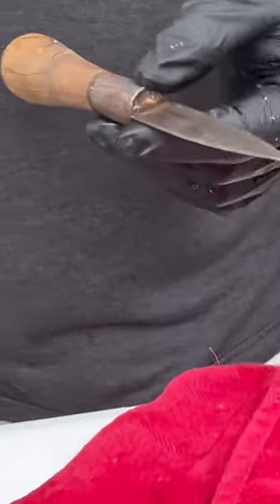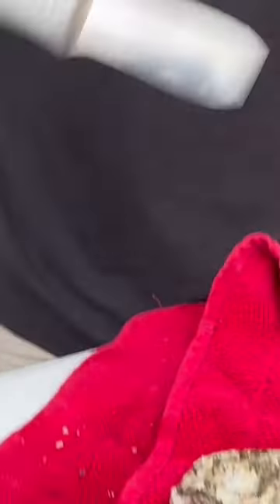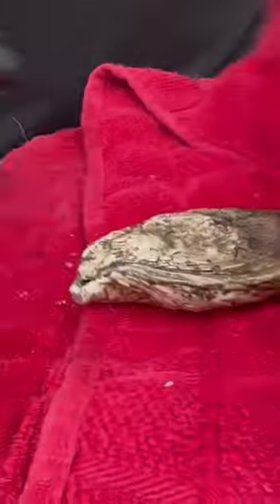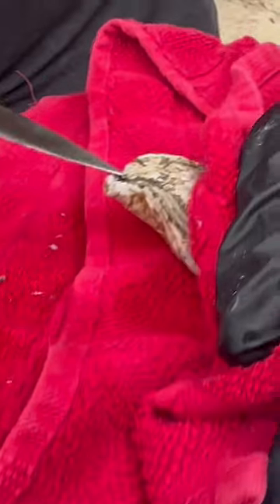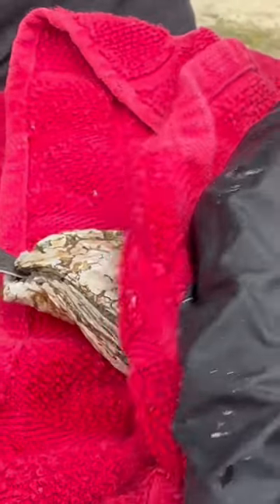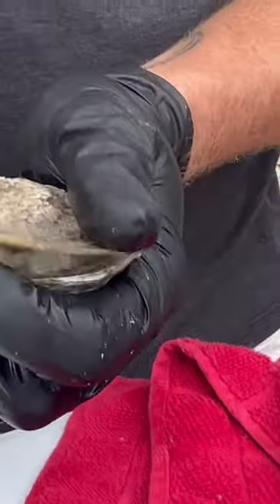Oyster Shucking 101…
Lisa Blackwell host of the Bama-Q TV show ask how do you add Coffee to a burger???